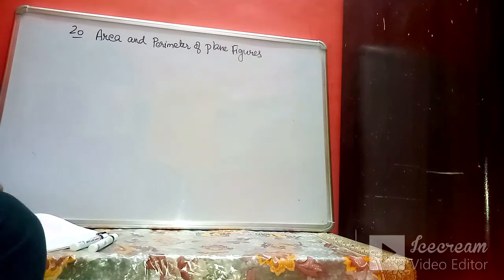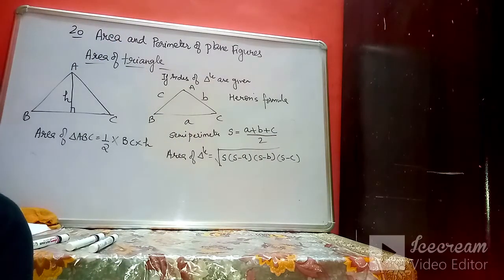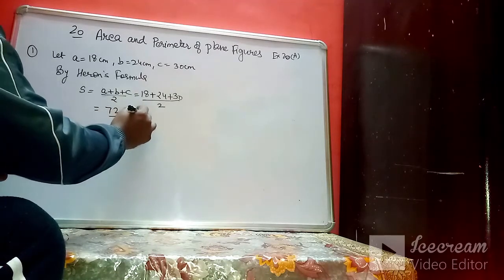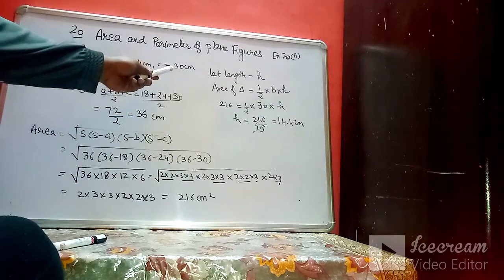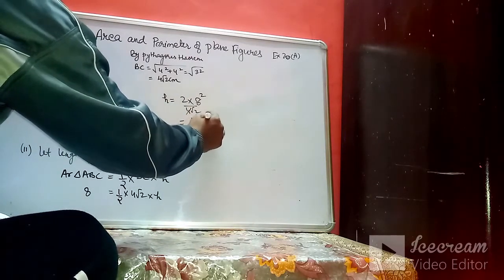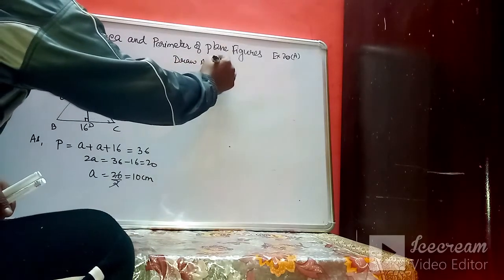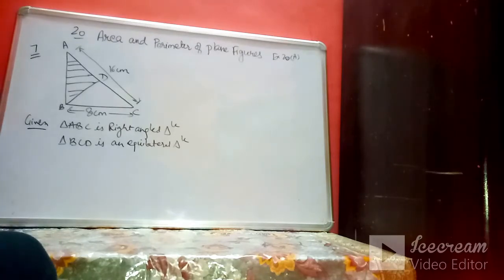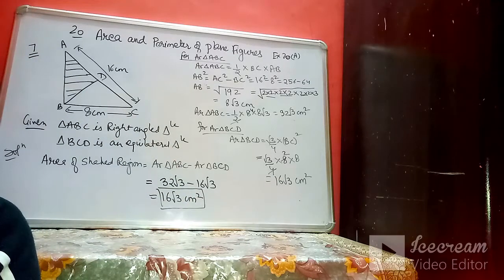CH 20 AREA AND PERIMETER OF PLANE FIGURES 1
CALCULATION OF AREA OF TRIANGLE USING HERON'S FORMULA
SOLUTIONS OF EX 20 A